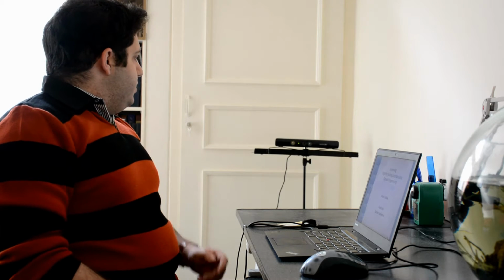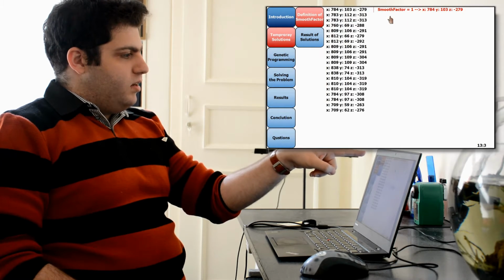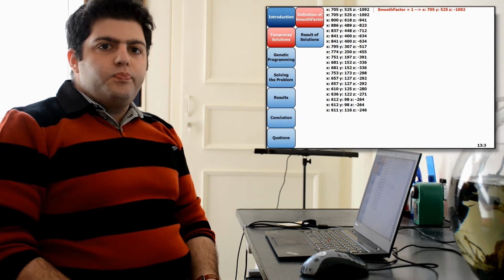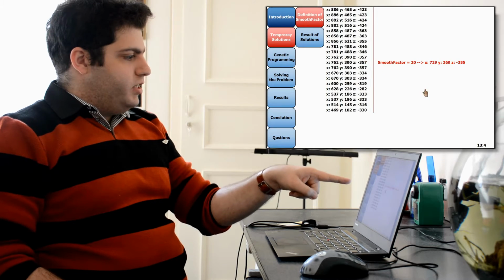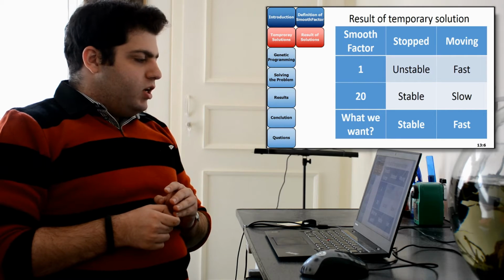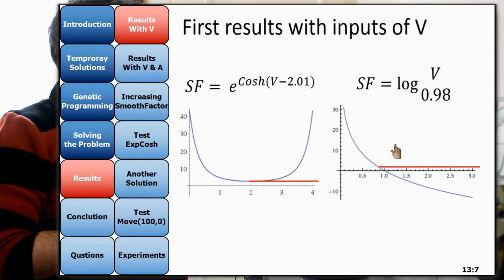Improving Fingertip Tracking using Genetic Programming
This research is followed by Mr. Abraham Hashemian's researches on fingertip tracking using Microsoft Kinect 360 and was supervised by him.